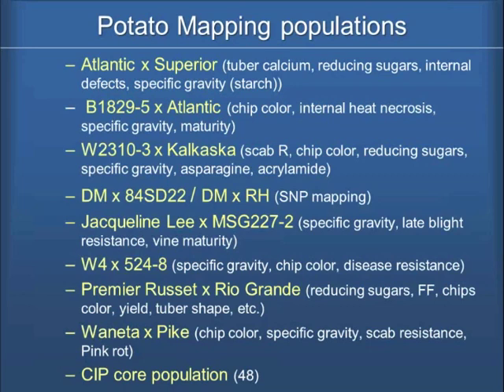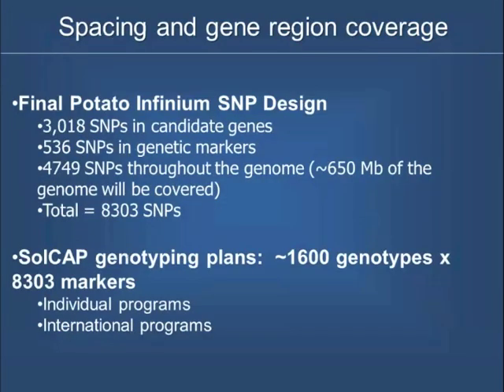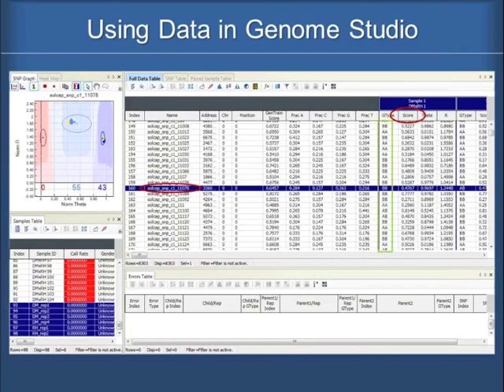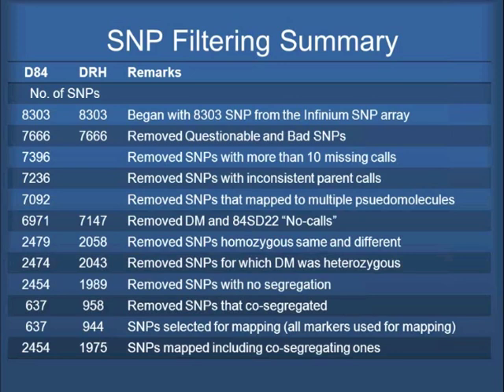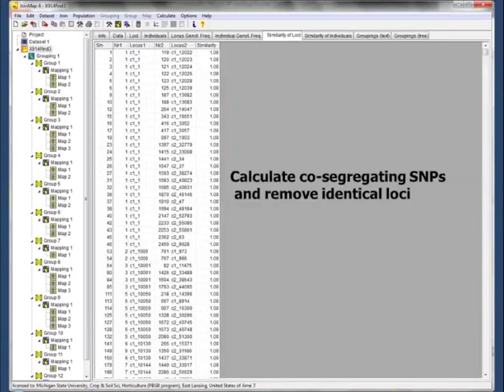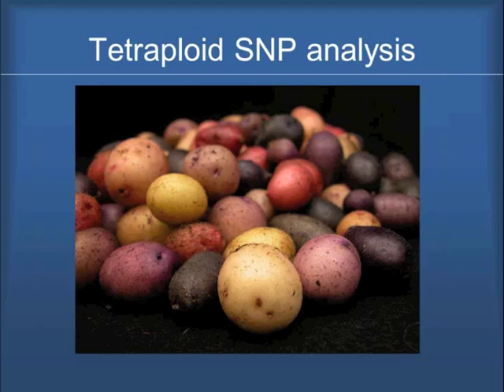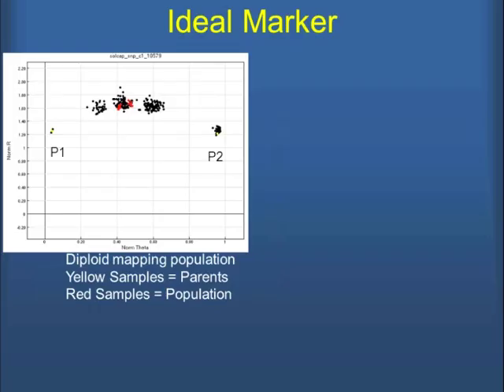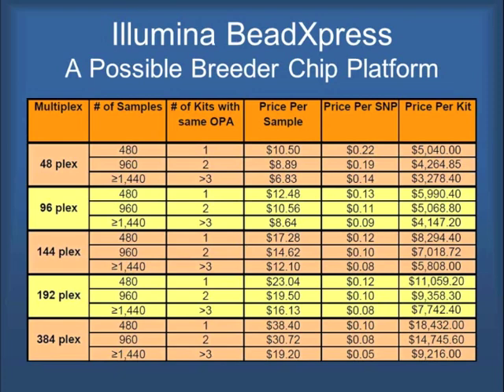SNP-Based Genetic Maps: Linkage and QTL Analysis Full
During this webinar, presented at the 2011 Potato Association of America conference, Dr. David Douches, Michigan State University, discusses the development of linkage maps and QTL analysis using large-scale SNP genotypes in diploid and tetraploid potato populations.